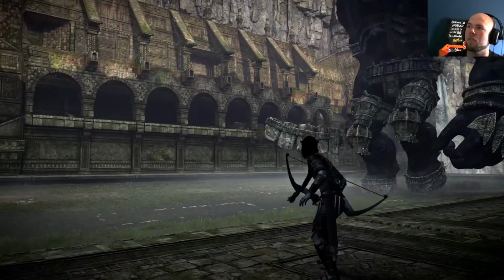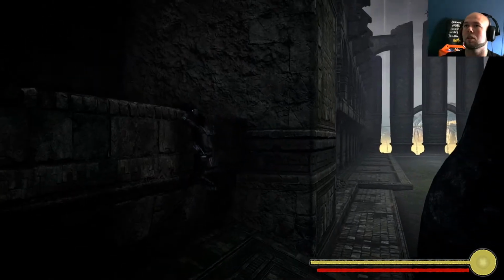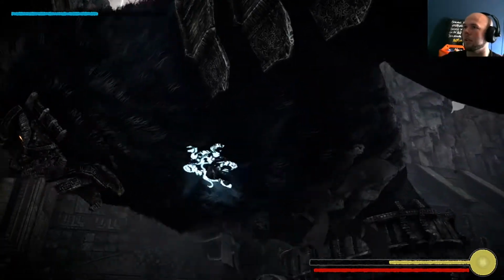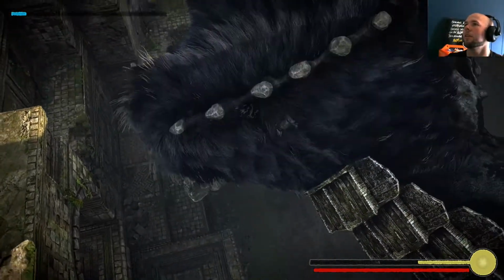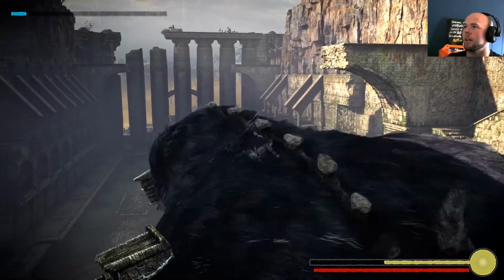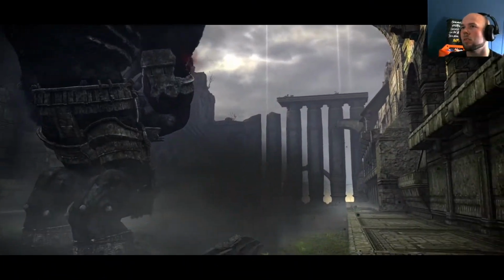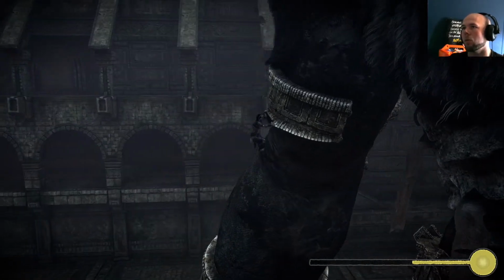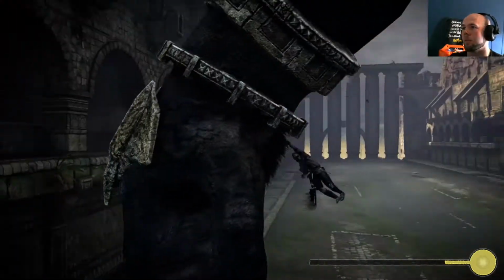SOTC EPIC 15th Colossus Fight! (Argus)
I'm doing my 4th Play through of New Game + on Hard difficulty in the Shadow of the Colossus Remake by Blue point Games studio. I have all the unlock-able Items and Wonder is maxed out. So join me in this series as I I take down all 16 Colossus and give out a few pro tips about the game along the way!

This is Argus, Colossus #15.

Want to chat with me or see what I'm up to,